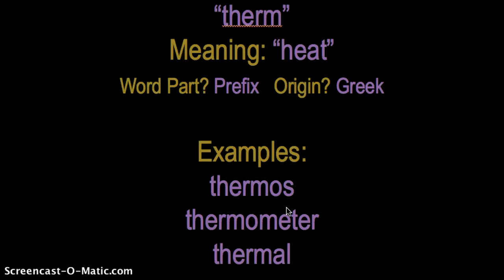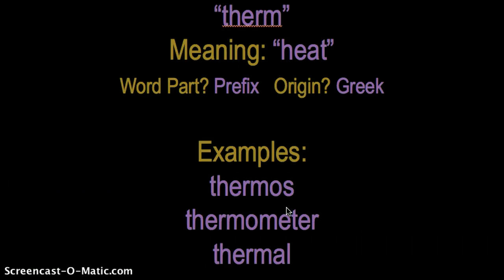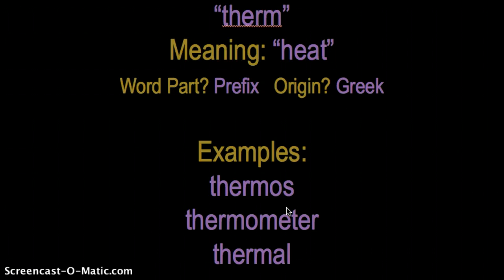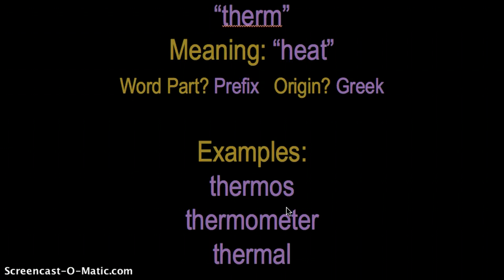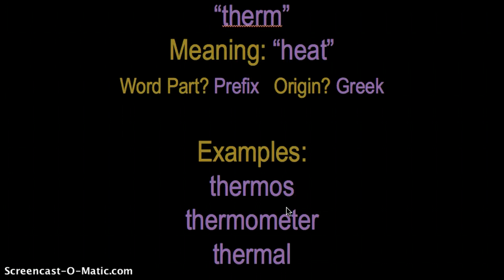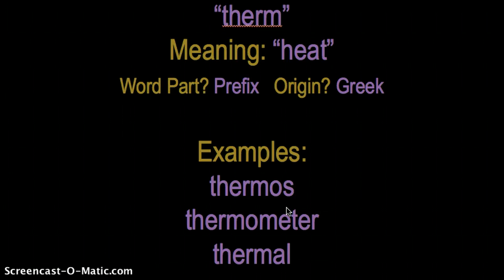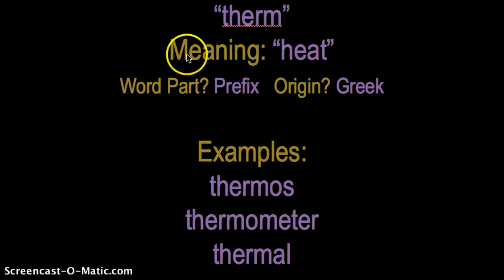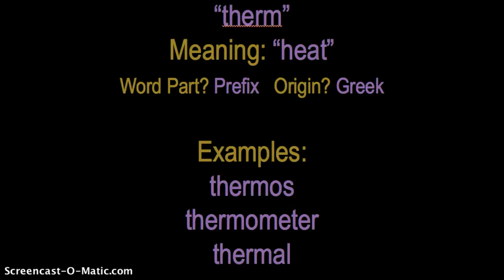Common Word Study: therm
Explore the word part "therm"